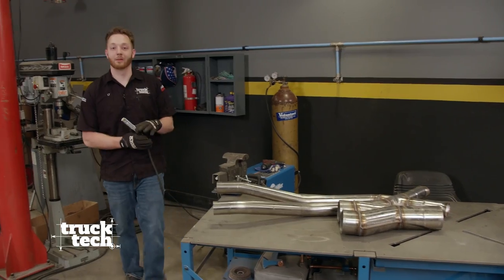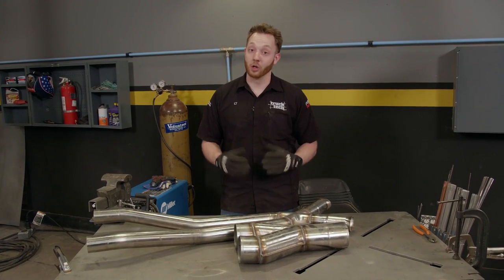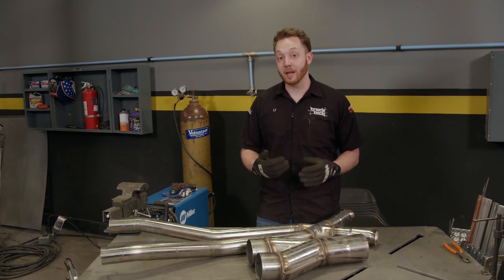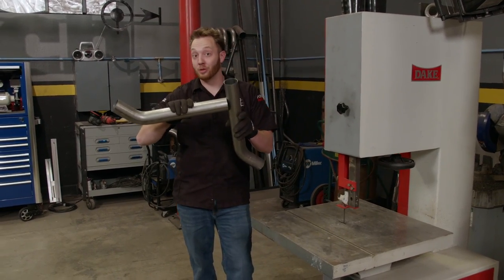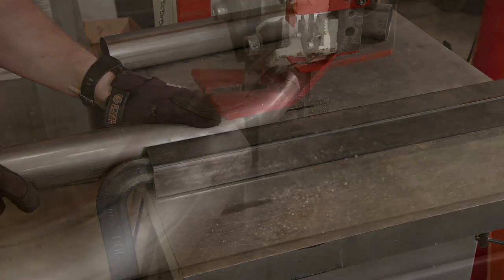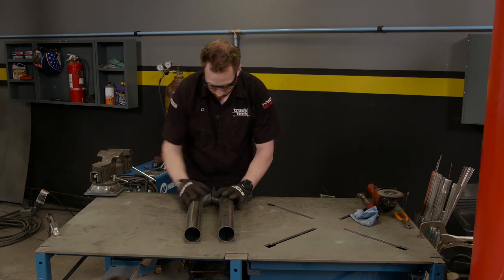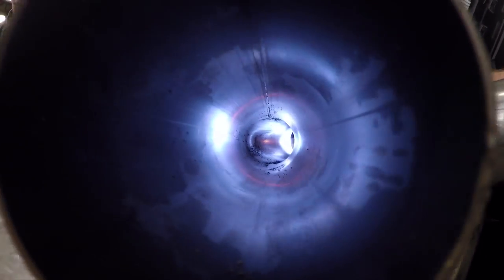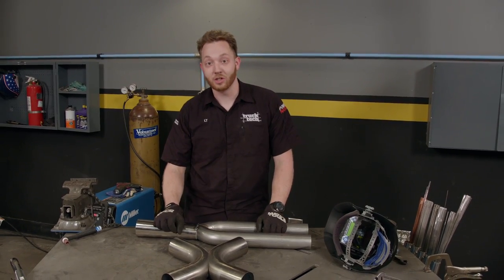How To Build Your Own Custom Exhaust Crossovers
This PowerNation Extra episode is for all you custom gearheads out there. Truck Tech's LT shows you how to build your own custom exhaust crossover using a welder and some pipe you probably have lying around the garage, because sometimes you can't buy exactly what you need.

This is a great way to save yourself a trip to the shop and definitely some extra money in your pocket.

PowerNation - @PowerNationTV
PowerBlock - @PowerBlockTV